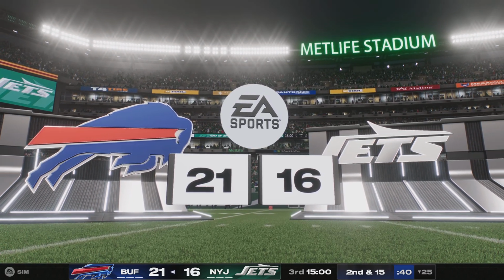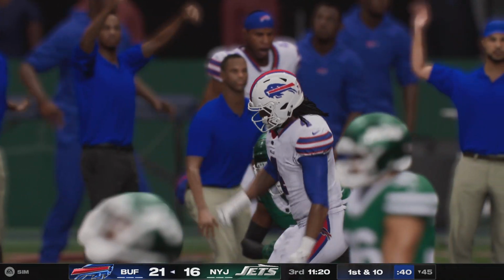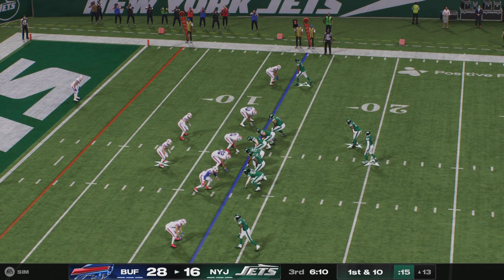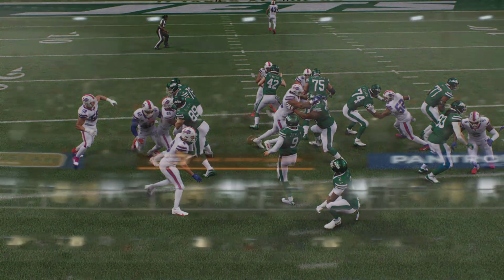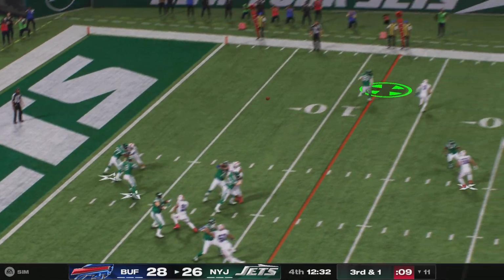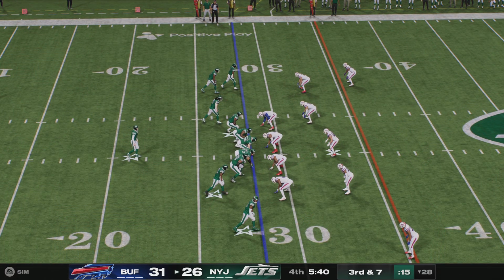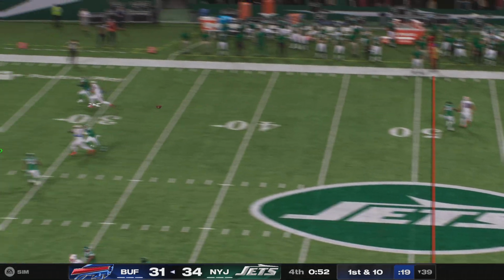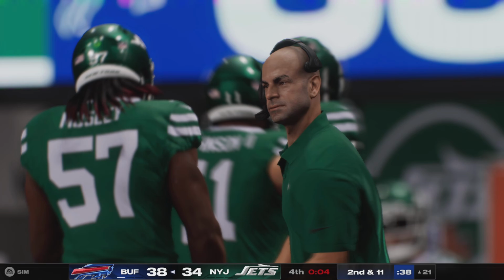Madden NFL 25 - Buffalo Bills vs New York Jets Week 6 Part 2